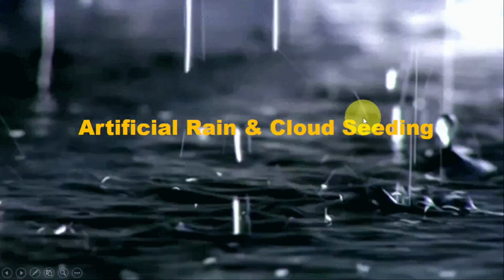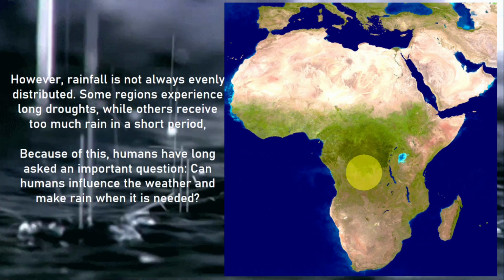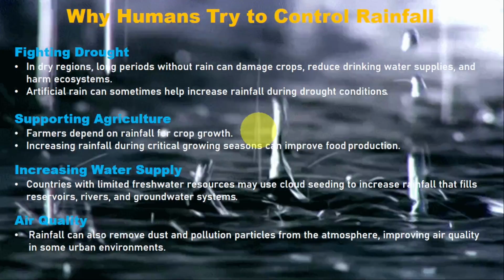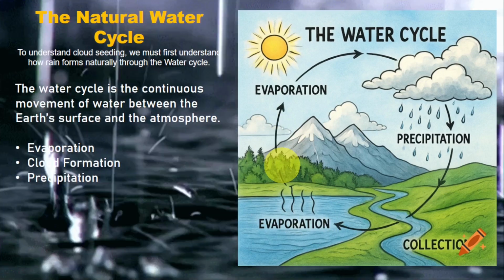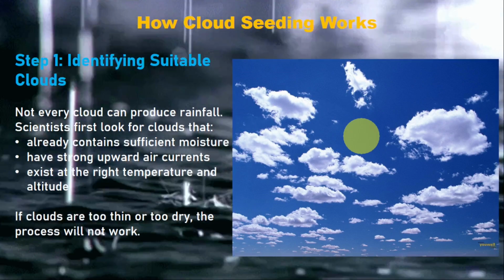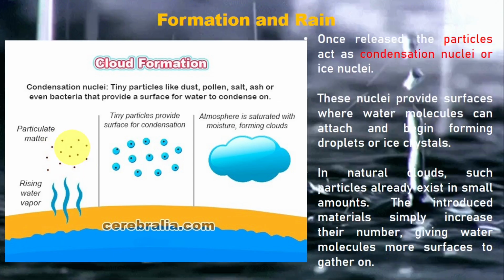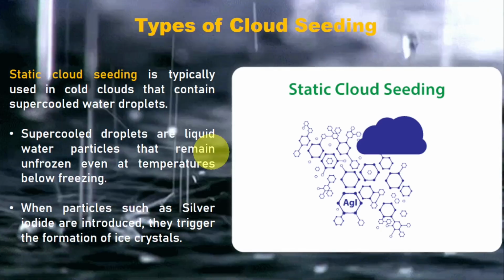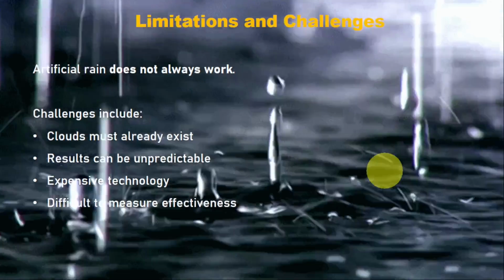Artificial Rain & Cloud Seeding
Discover how humans create artificial rain. Join Miracle Chibuzzor Marcel LIVE on FreeAstroScience, Friday March 6. Don't miss it!